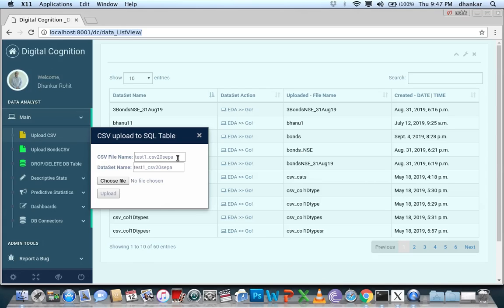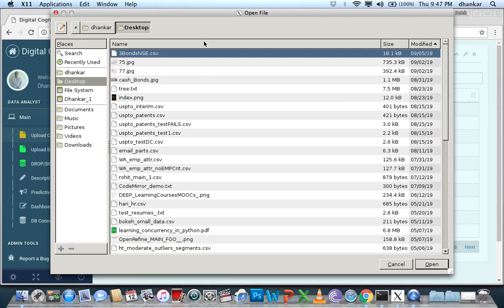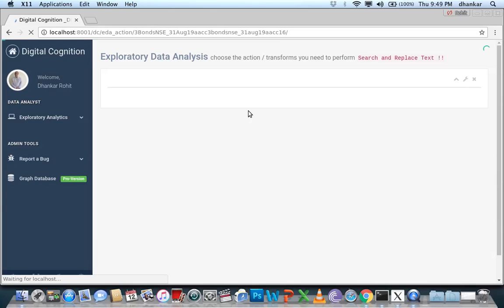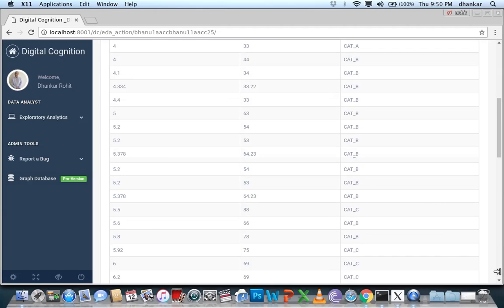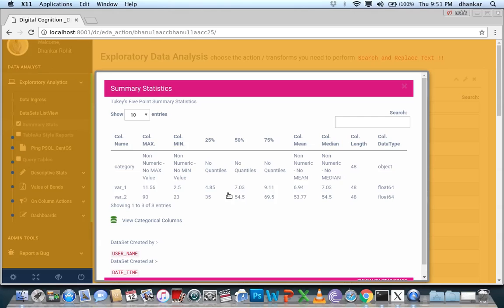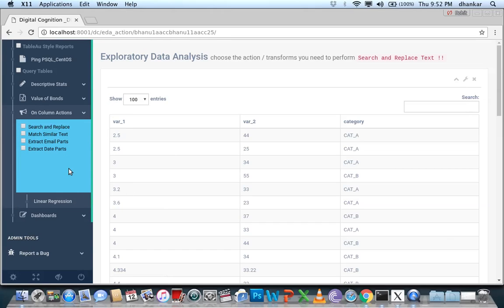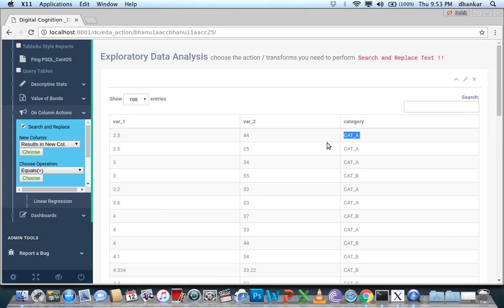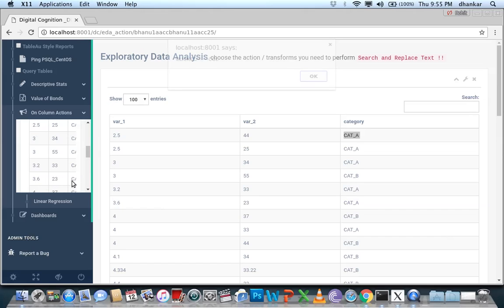DIGITAL COGNITION LIVE NOW